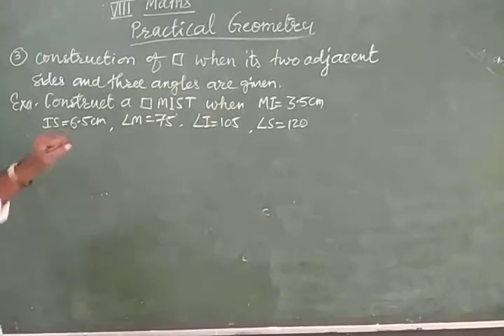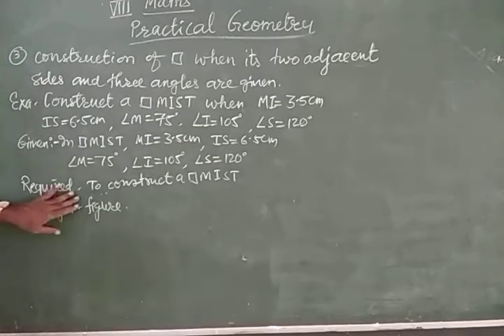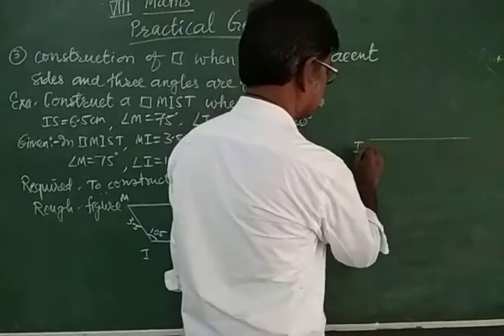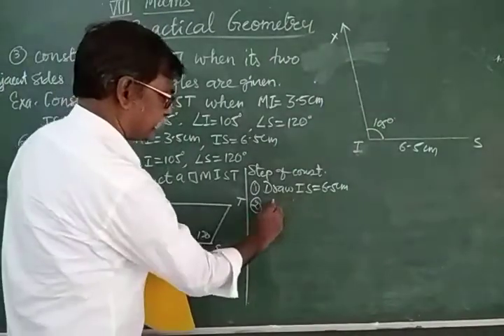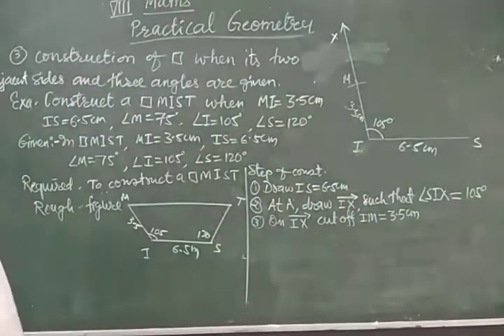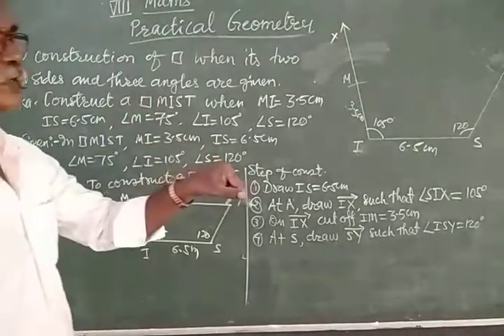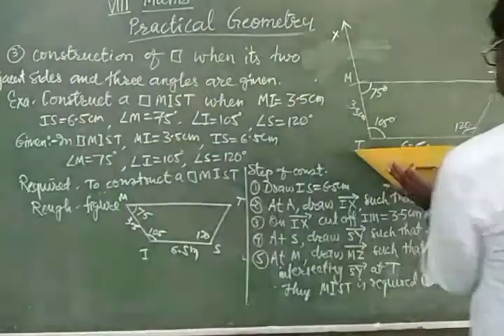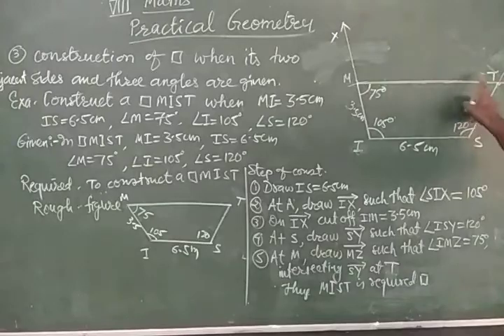Class 8 Practical geometry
Construction no.3